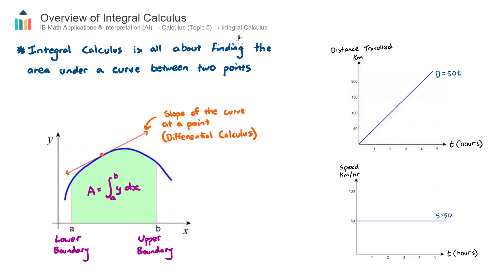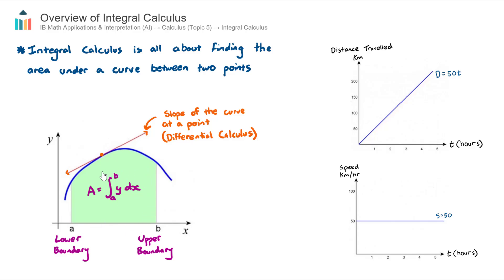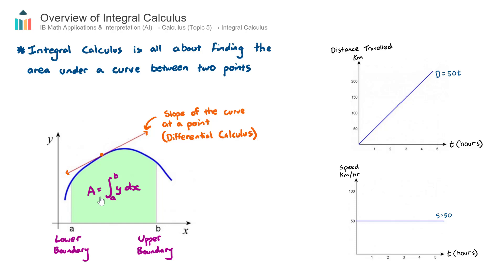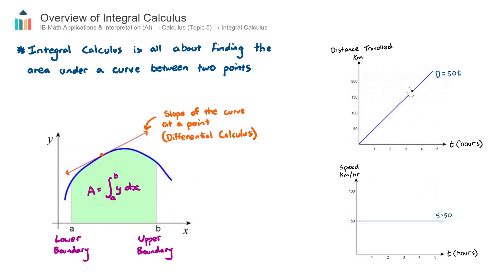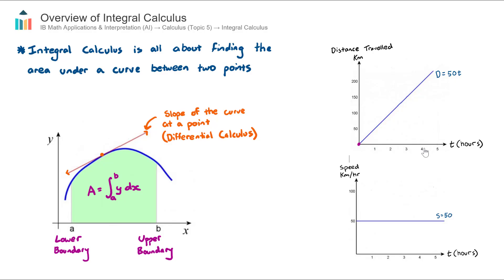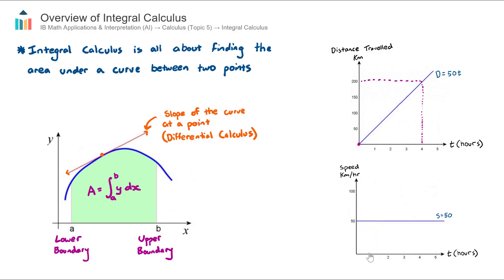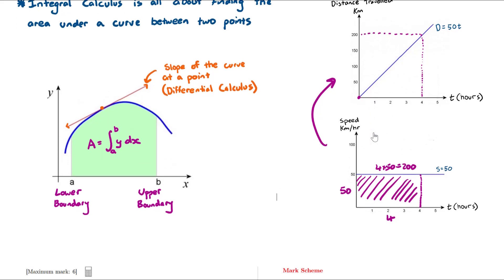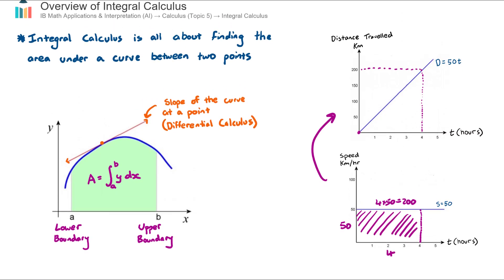Overview of Integral Calculus [IB Math AI SL/HL]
This video covers an overview of Integral Calculus. Part of the IB Mathematics Applications & Interpretation SL & HL course in Topic 5, Calculus.